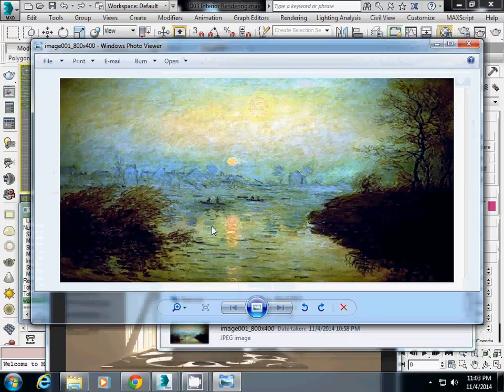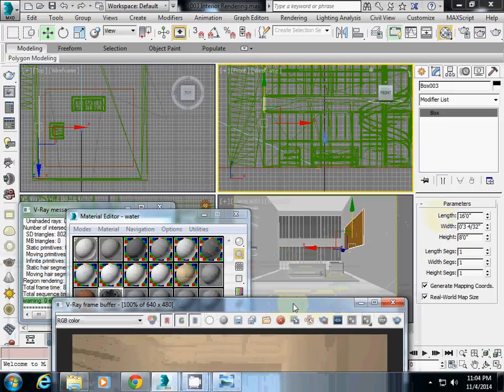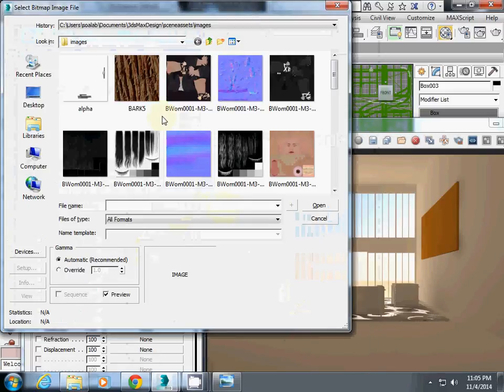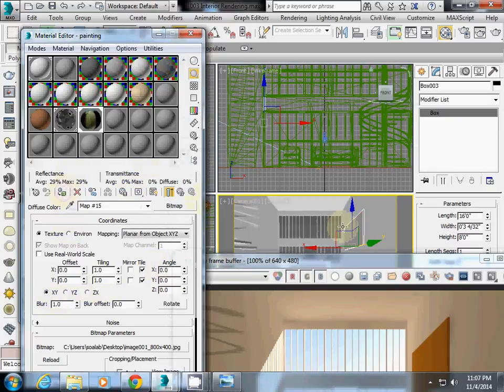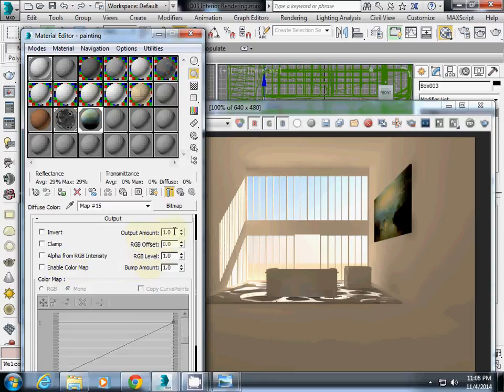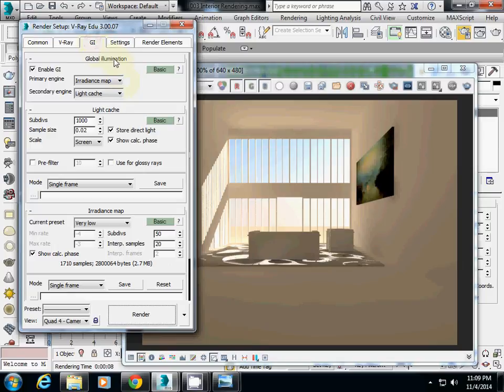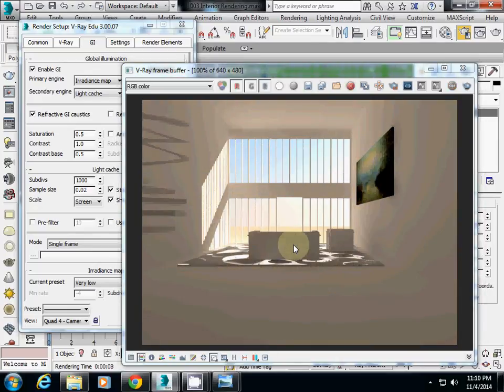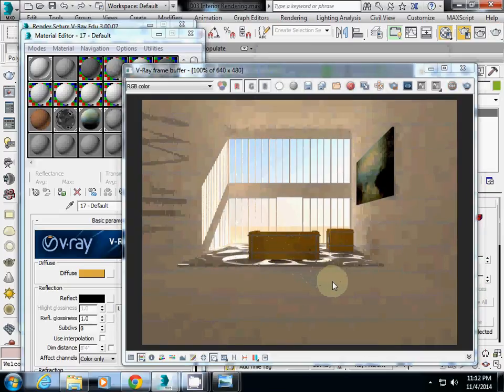004 interior mapping rendering